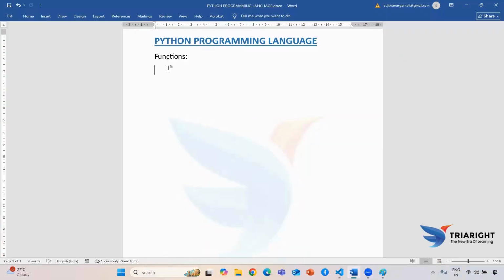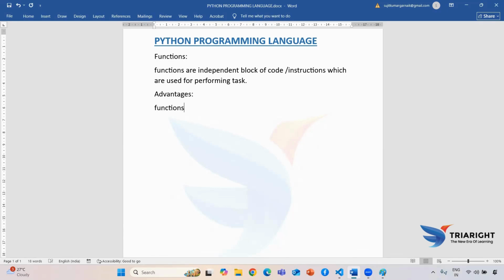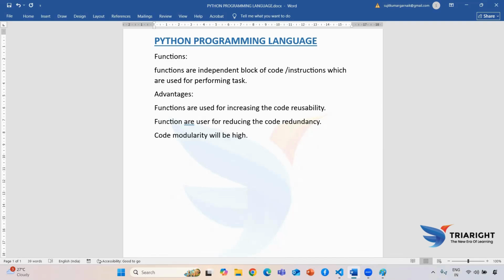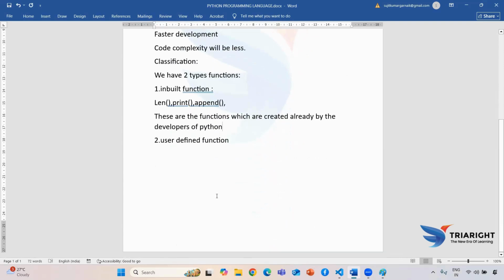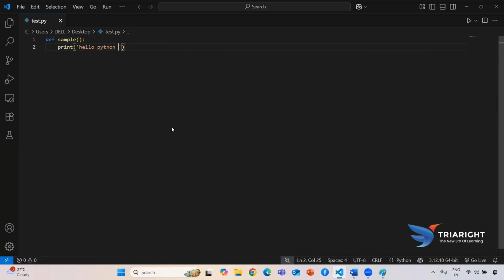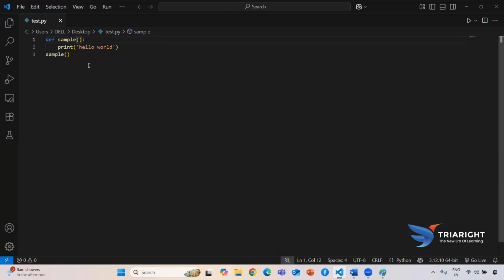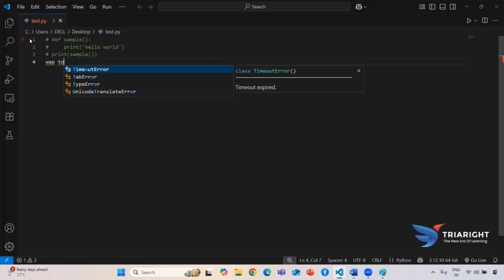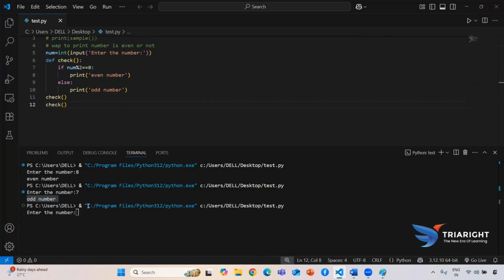PYTHON – Chapter 10 | Functions – Part 1 | Introduction to Functions in Python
Welcome to Chapter 10 of our Python Programming series!
In this session, we start exploring Functions in Python — a powerful way to organize and reuse your code.

Parameters & return values

Scope of variables (local vs global)

Writing clean, reusable code

By the end of this lesson, you’ll understand how to create and use functions effectively, laying the groundwork for modular, maintainable Python programs.